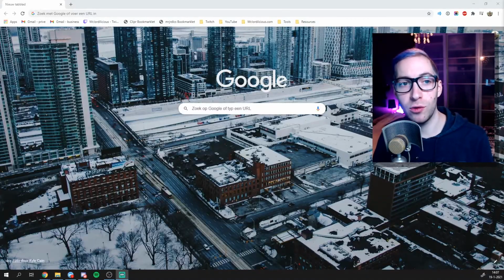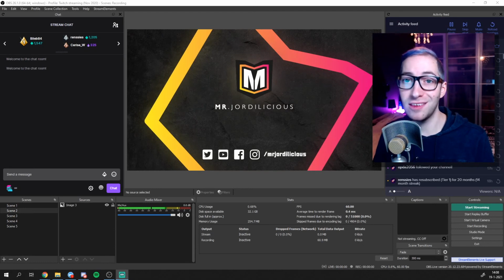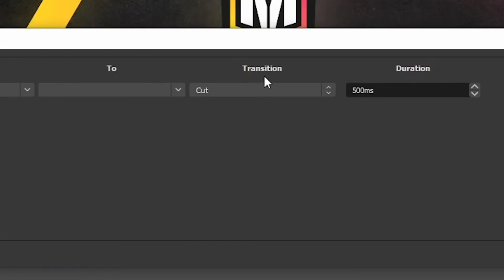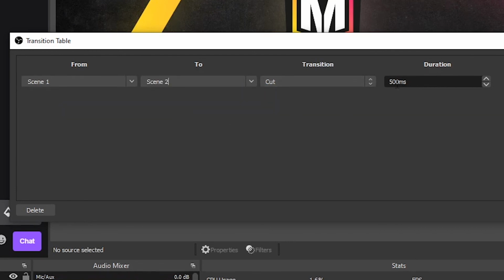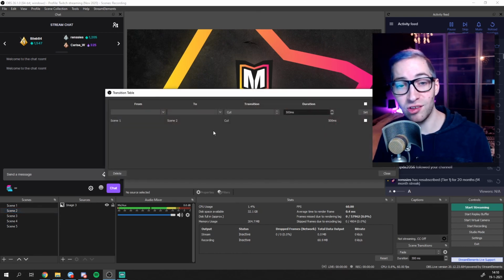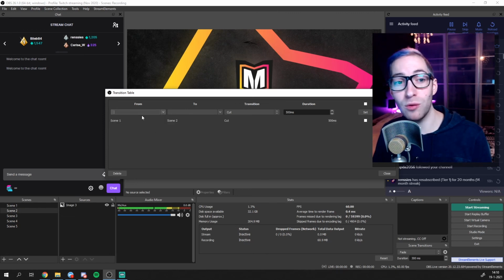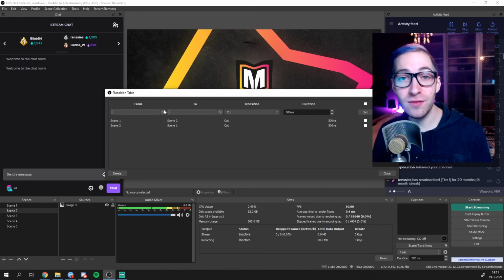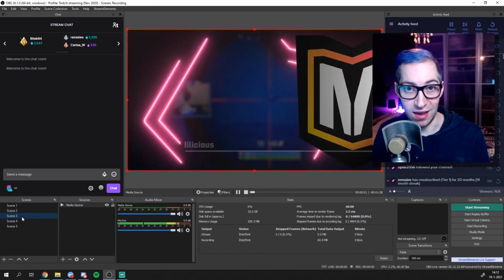NEW OBS PLUGIN: TRANSITION TABLE | Quick Stream Tips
Do you have different transitions between your scenes in OBS and do you use OBS Transition Matrix to achieve that? Now there's a new plugin developed by Exeldro that does this, BUT it does it in a much more clear interface so you can keep the overview!

CHAPTERS:
00:00 Intro
01:06 Downloading the plugin
02:23 Set-up in OBS
05:17 Outro